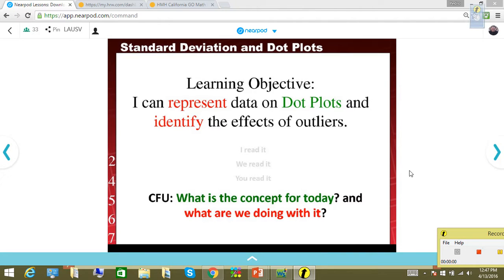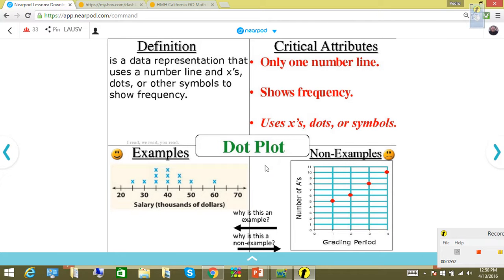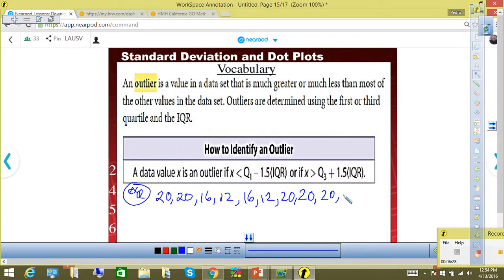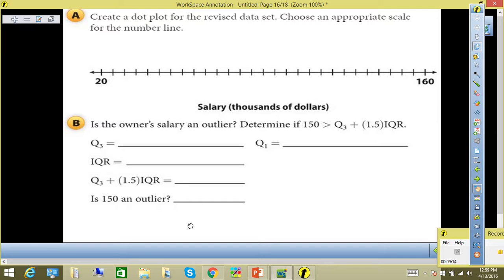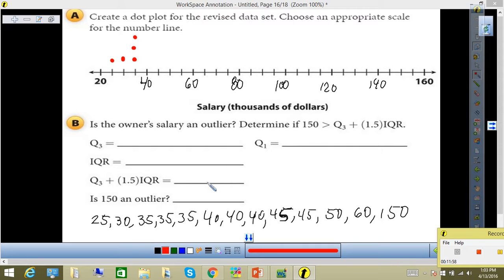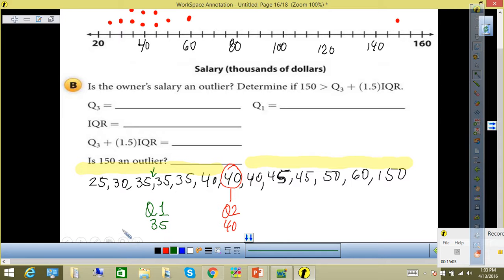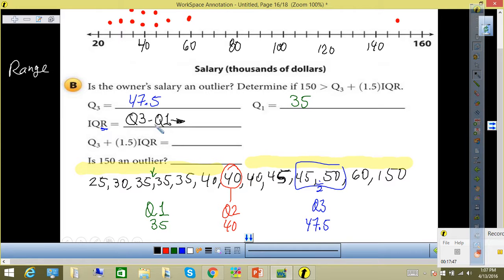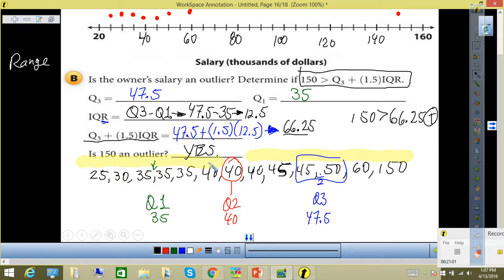Mr. Q's Dot Plots and Outliers